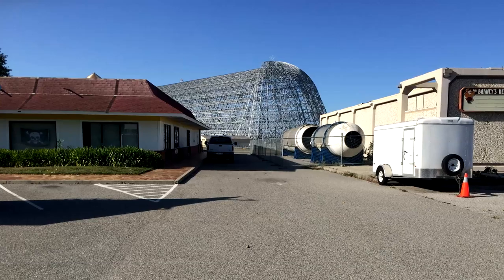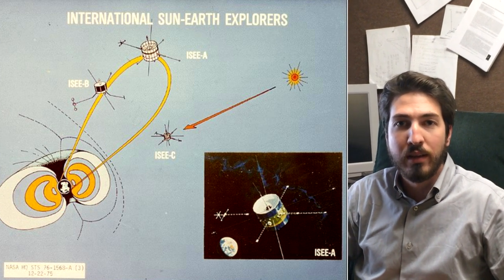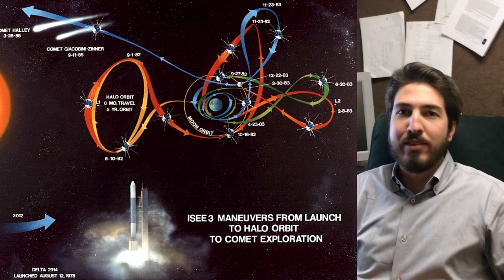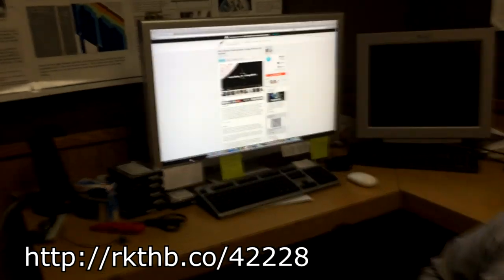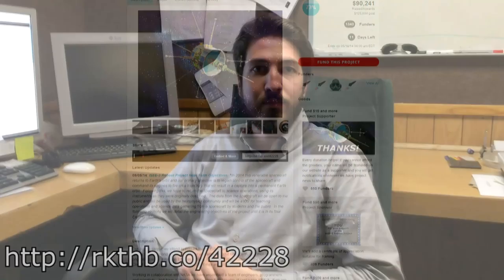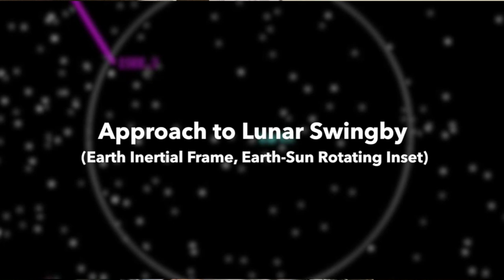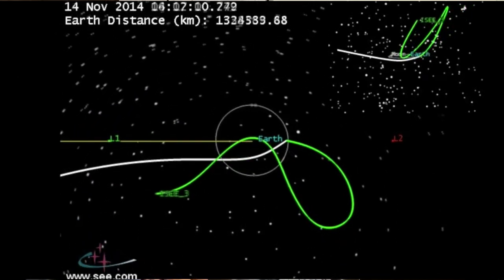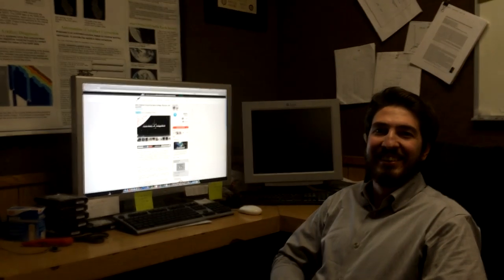ISEE-3 Reboot Project - Recovering a 30 year old space probe.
ISEE-3 was a spacecraft launched in 1978 which originally examined the solar wind and plasma environments around the edges of the Earth-Moon system. In the Early 80's some fancy orbital mechanics and a lunar gravity assist was used to put the spacecraft into deep space to encounter a couple of comets. Now 30 years later it's coming back to Earth and could use some more orbital mechanics trickery to bring it back into earth's orbit, the only problem is that the technology required to talk to the spacecraft has been 'retired'. So a team at Skycorp is racing against time to build a replacement and command the spacecraft back into a captured orbit.